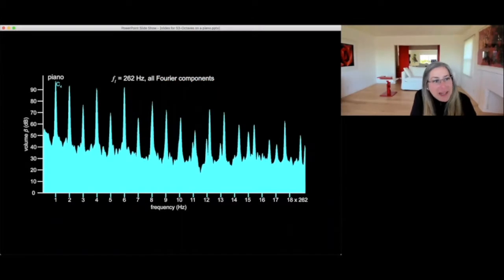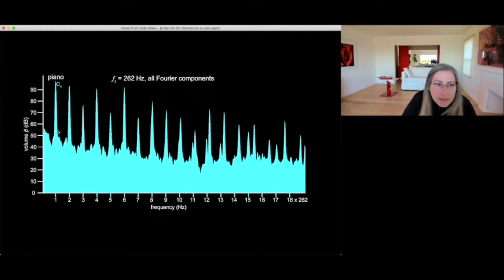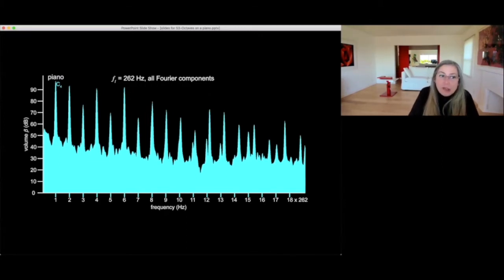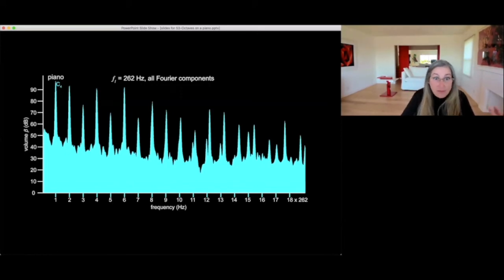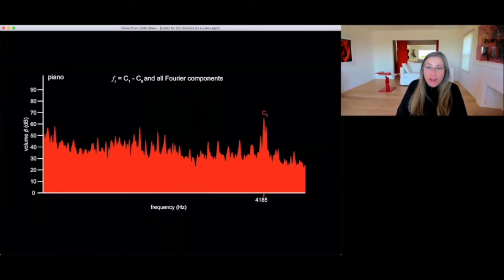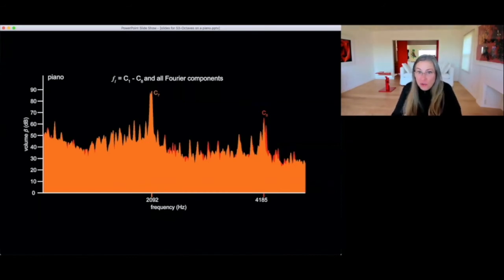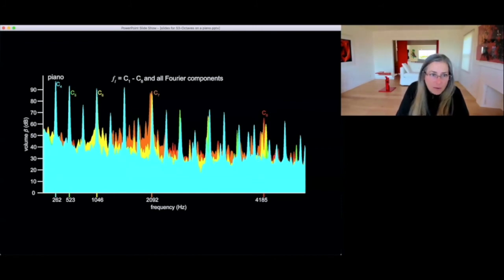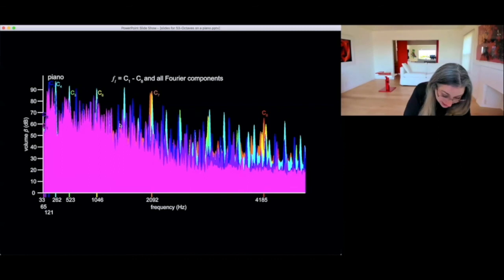55 Octaves on a piano